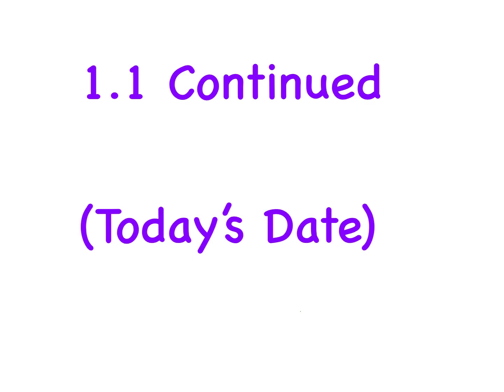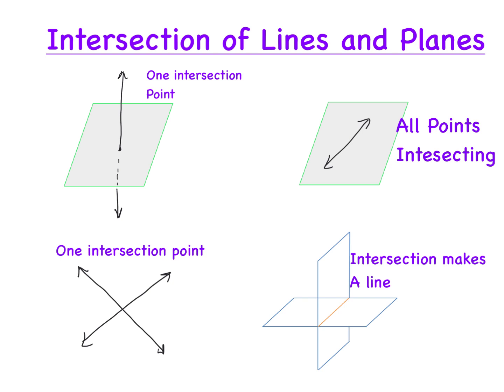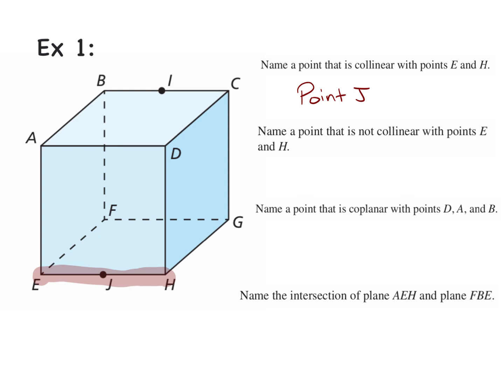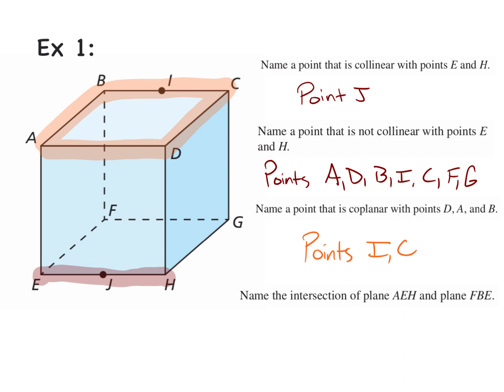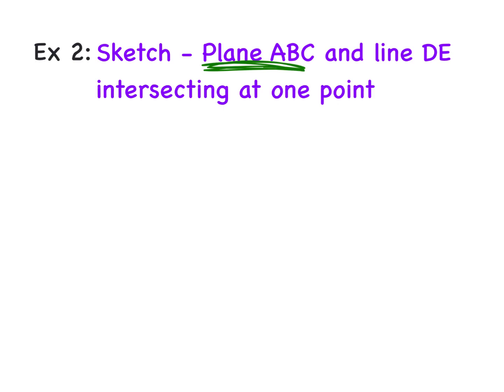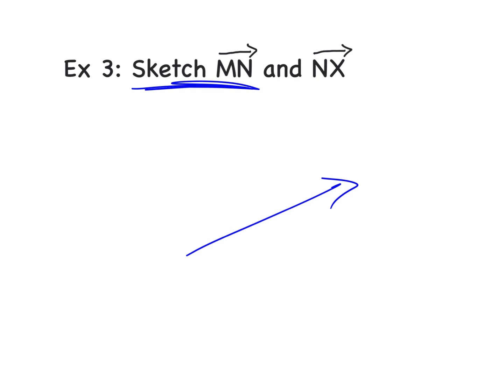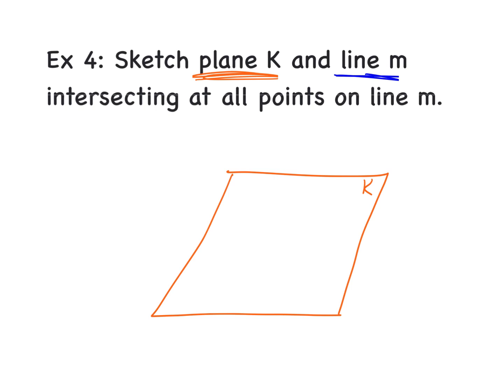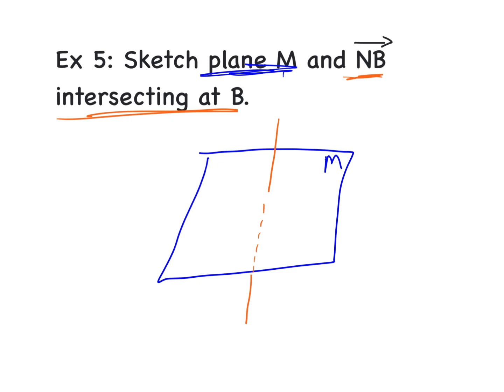1.1 Points, Lines, & Planes #2